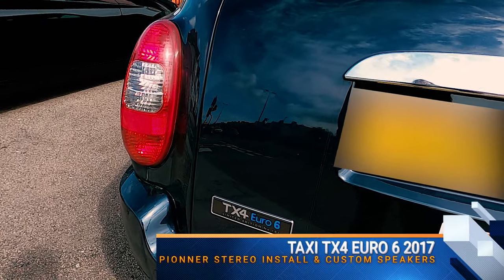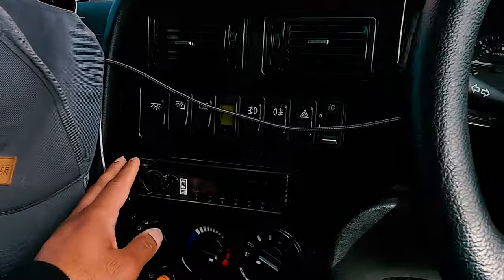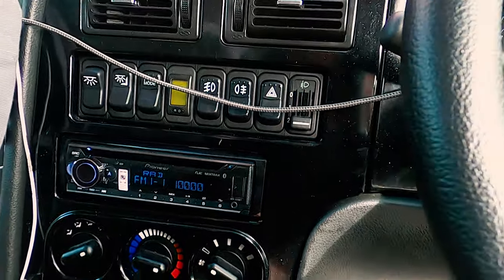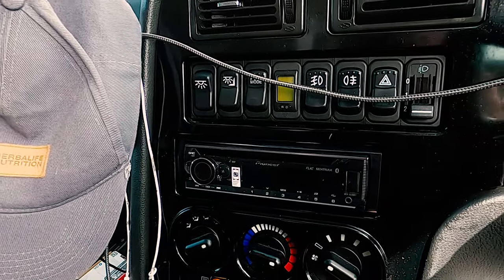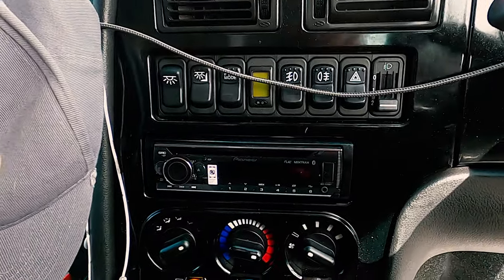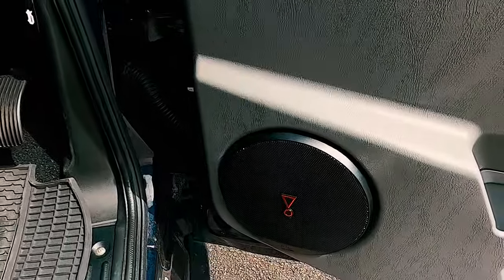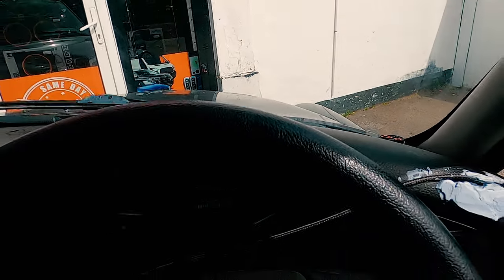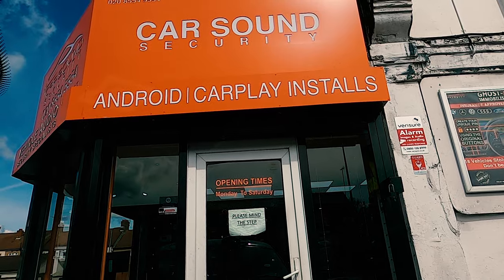Taxi TX4 Euro 6 2017 Installed with Pioneer Stereo and JBL speakers with intercom function retained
We fitted a pioneer single din with full retention of intercom function on this london taxi. Additionally also installed aftermarket jbl speakers on this taxi.

Car Audio & Security Specialist Installers:
▪️ Car Alarms
▪️ Ghost 2 Immobilizer Authorized Installers
▪️ Parking Sensors
▪️ Car Immobilisers
▪️ Tracking Systems
▪️ Camera Solutions
▪️ Multimedia Screens